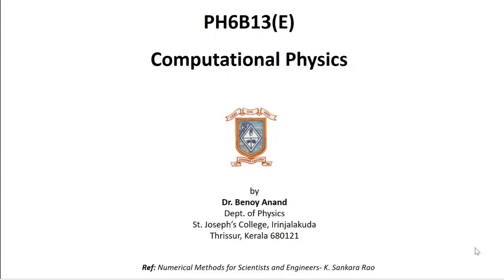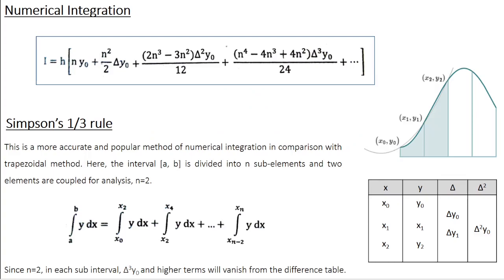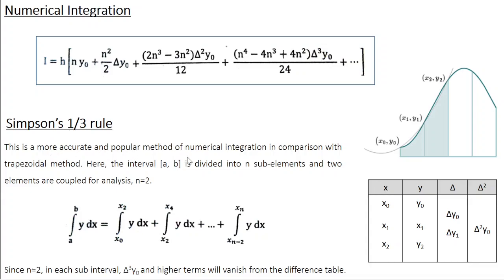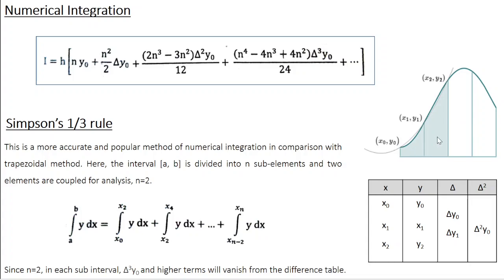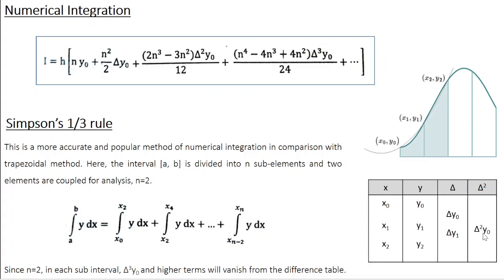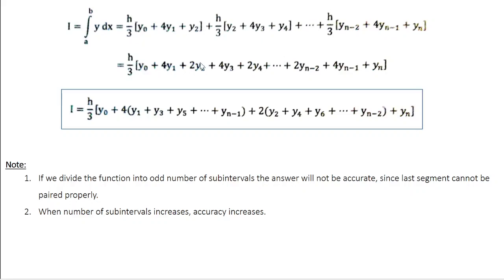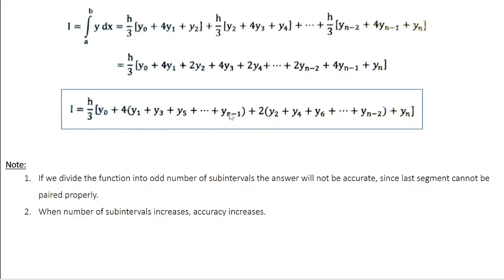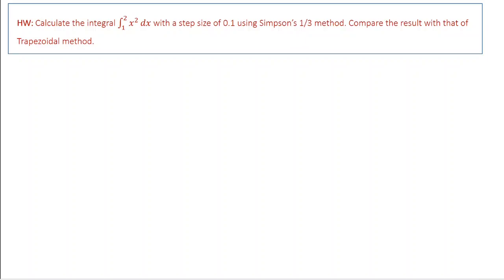Computational Physics Lecture #22 Module 3.7